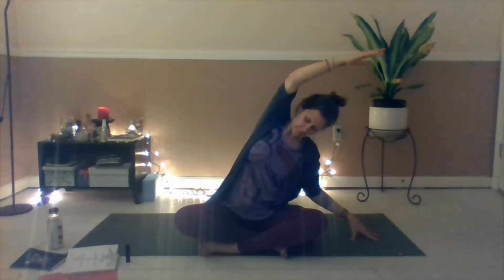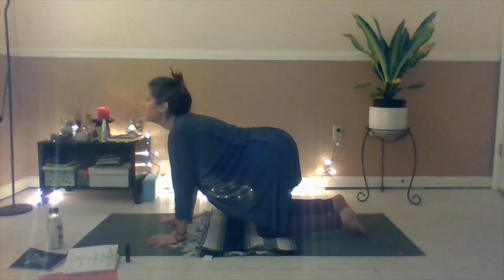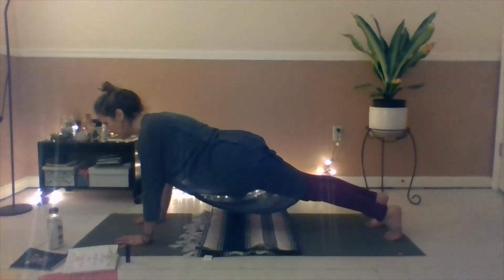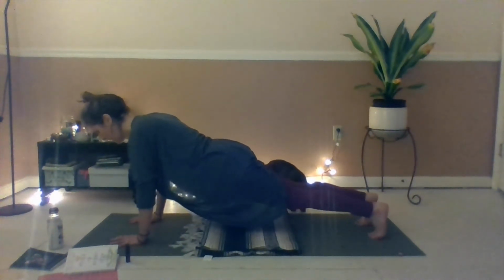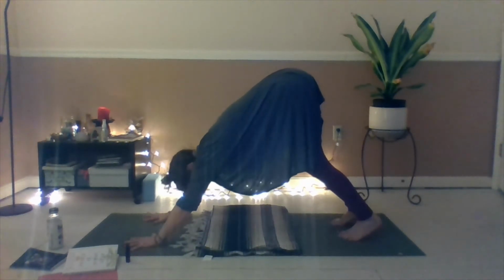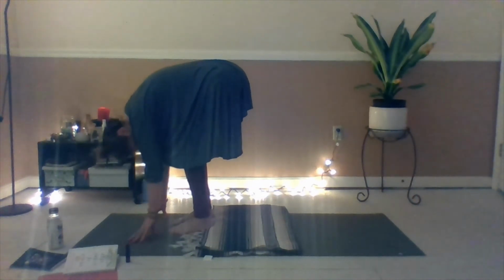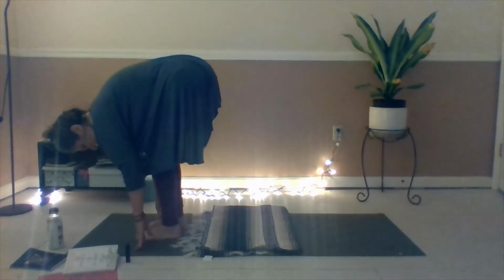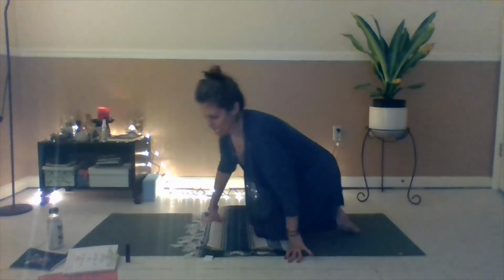Retriever Recharge: Energizing Through Movement and Essential Oils w/ Elaine - Wednesday, March 10th